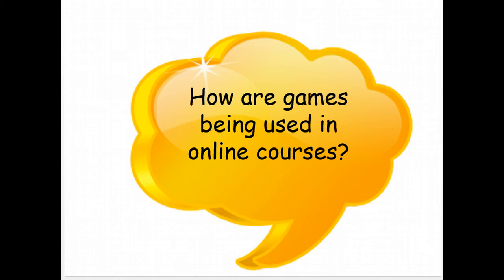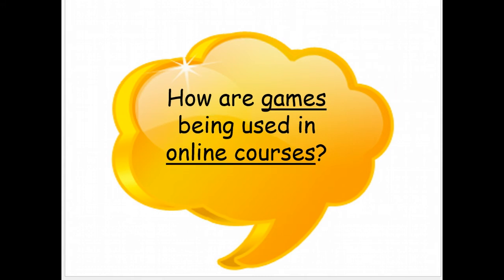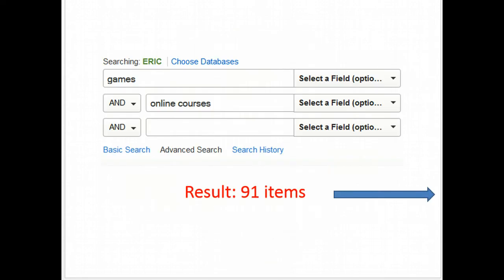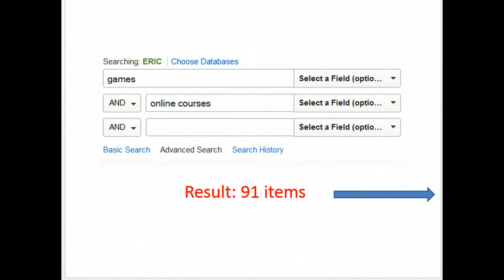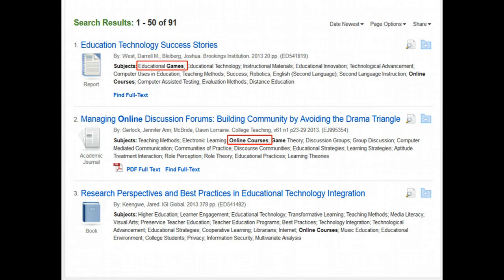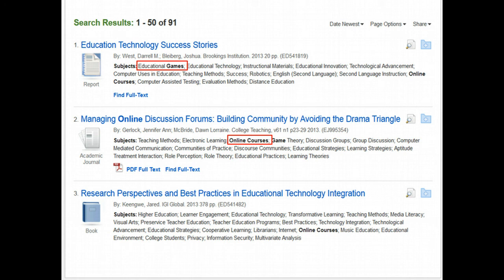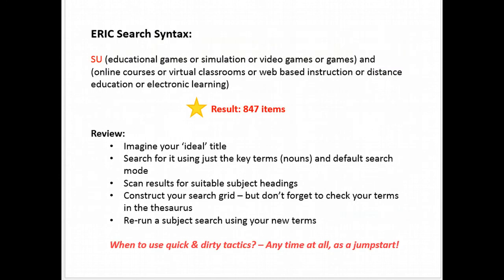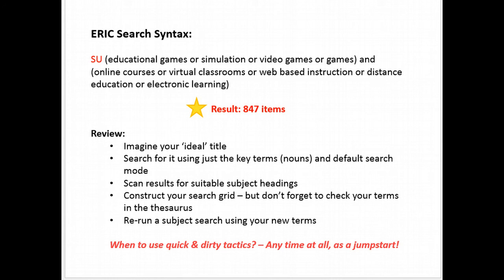Quick & Dirty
Jump-starting your database search when you're stuck for subject terms